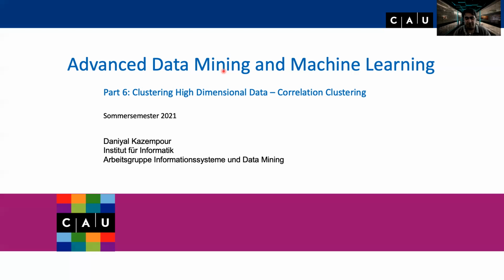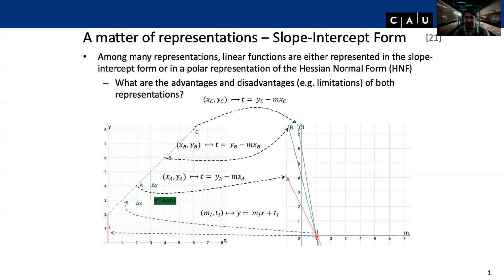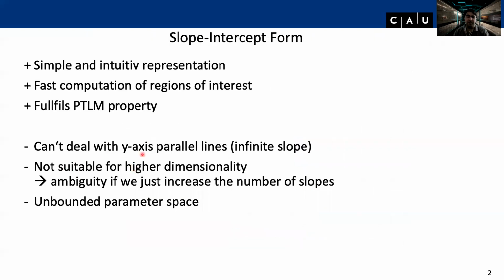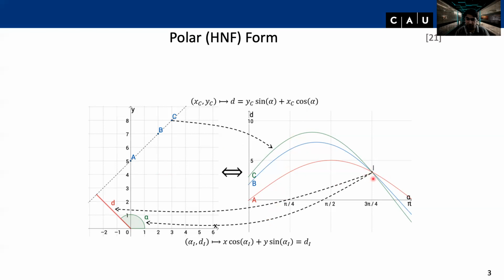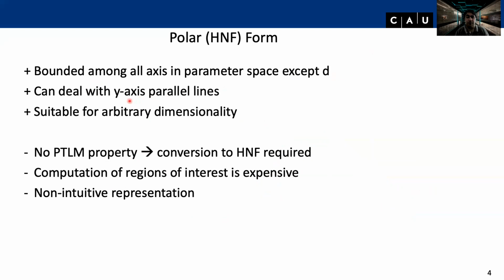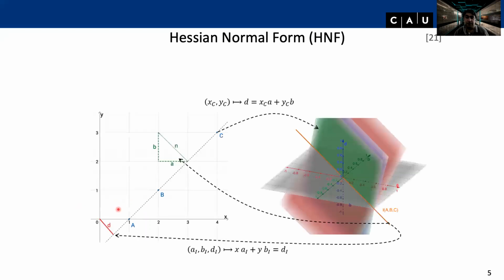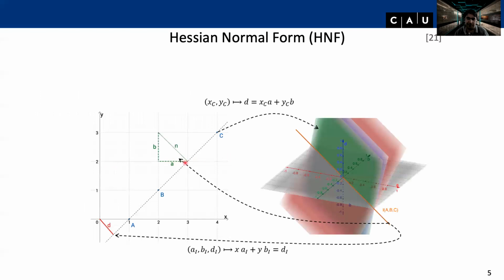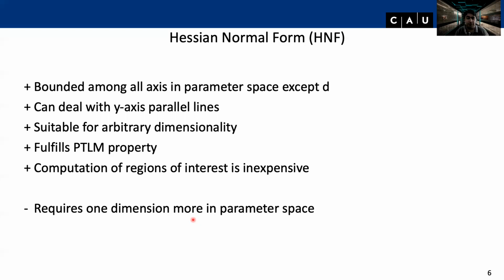02 HDD 06 08